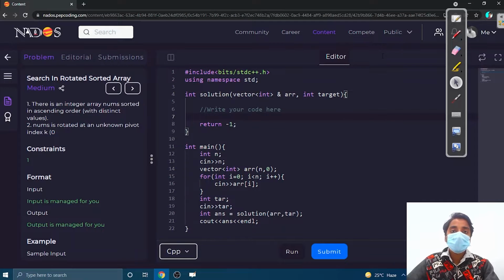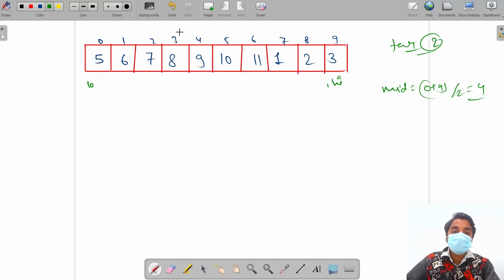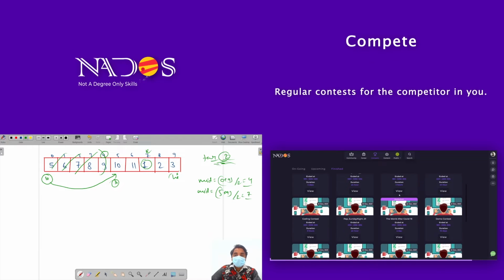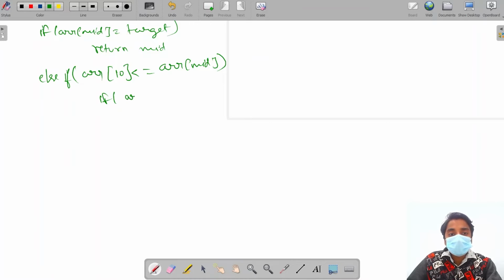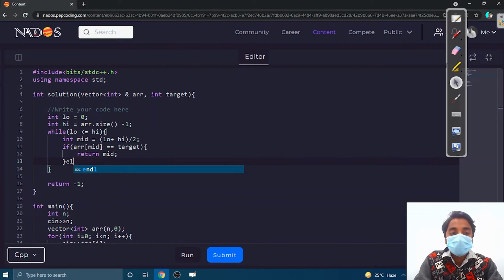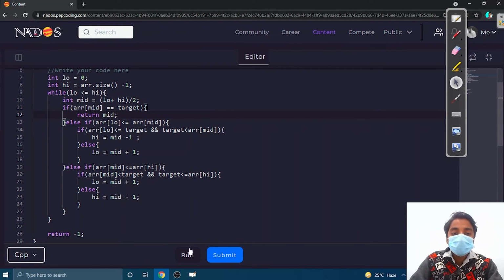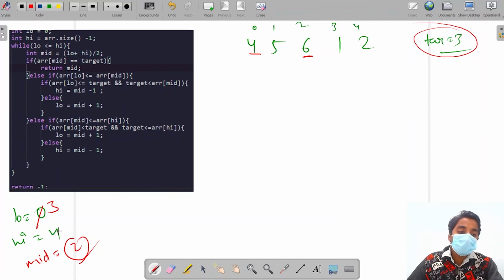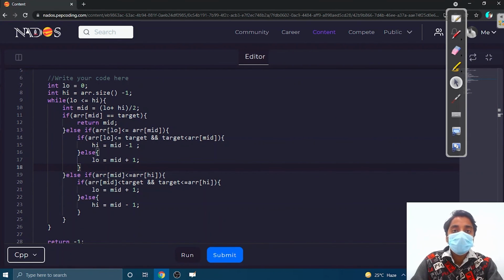Search In Rotated Sorted Array Medium Module Searching And Sorting In English CPP Video 12